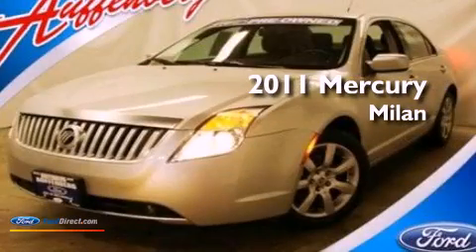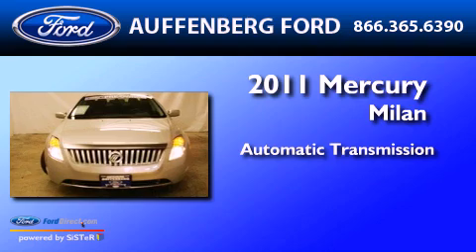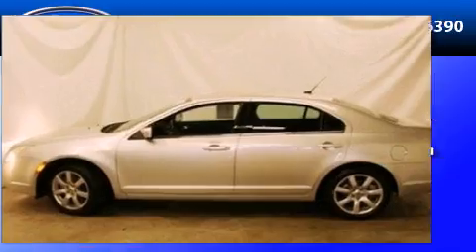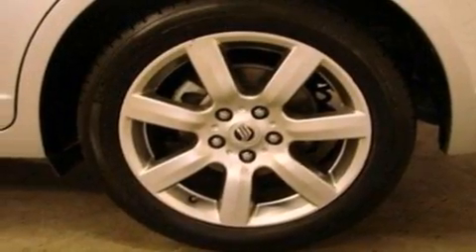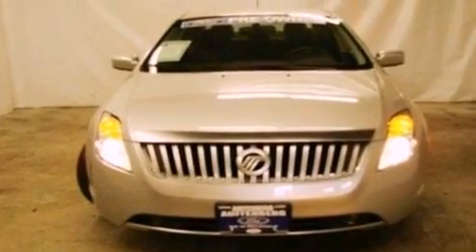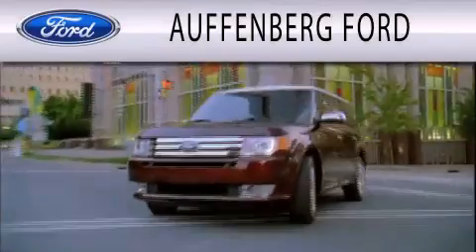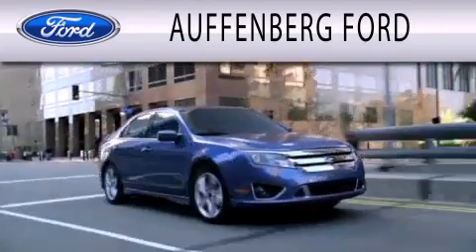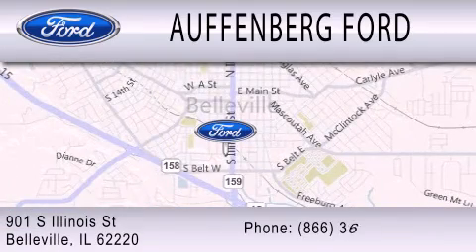2011 Mercury Milan Belleville IL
Year : 2011
 Make : Mercury
 Model : Milan
 Engine : 3.0L V6 24V MPFI DOHC FLEXIBLE FUEL
 Trans . : 6-SPEED AUTOMATIC
 Exterior : INGOT SILVER METALLIC
 Miles : 32,614

 Stock : 1-3318B